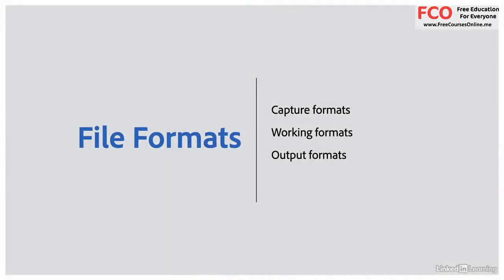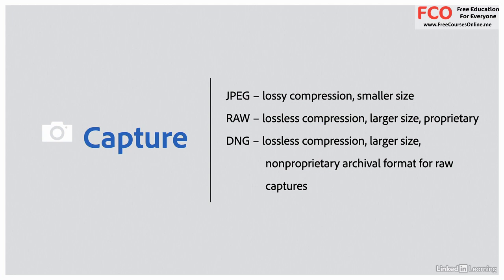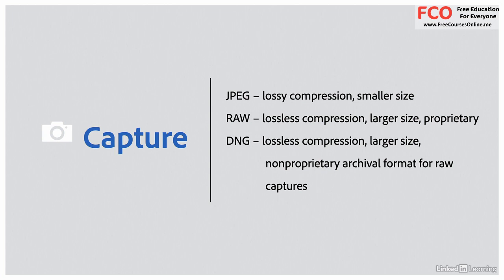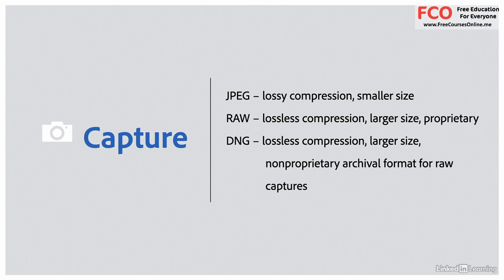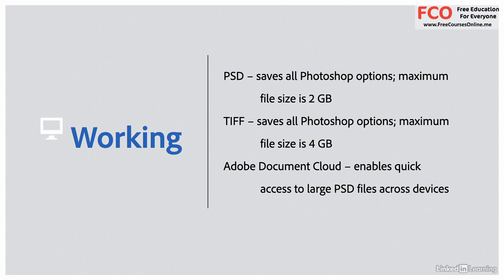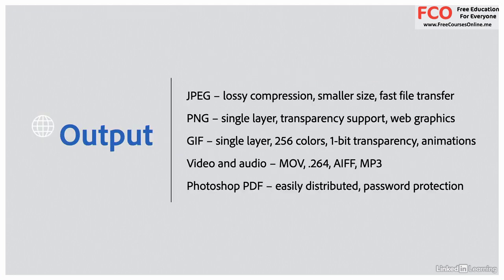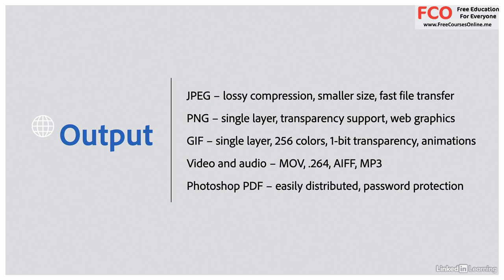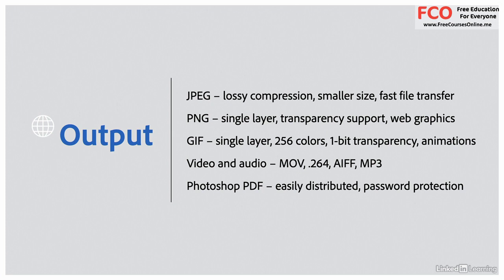001 Understanding file formats